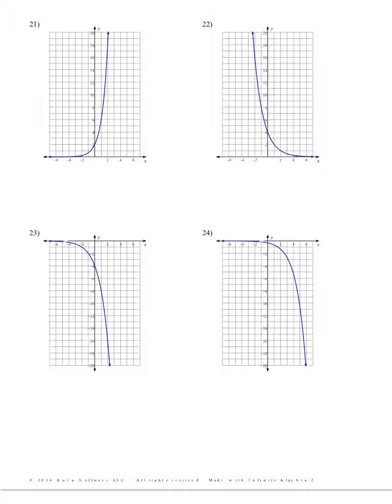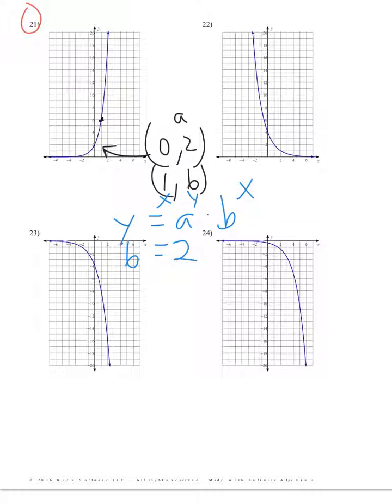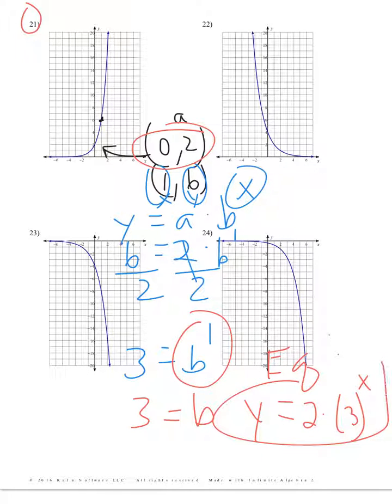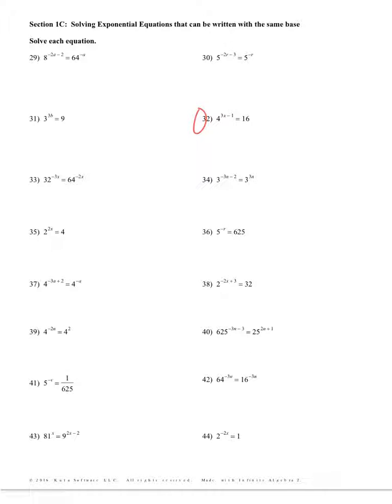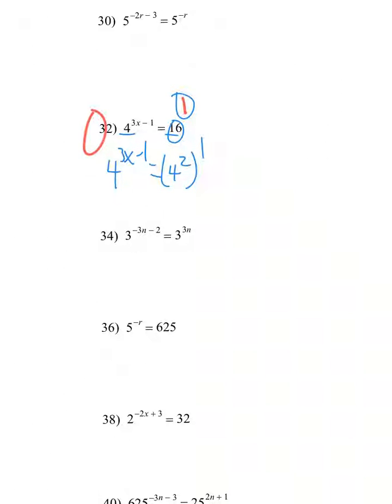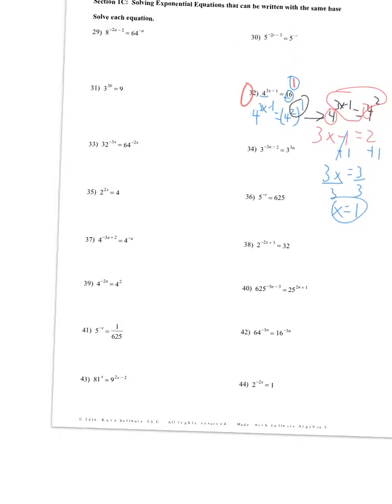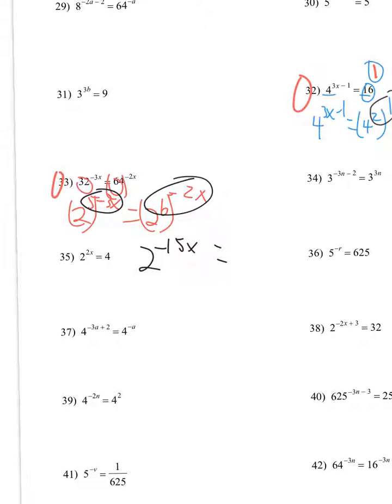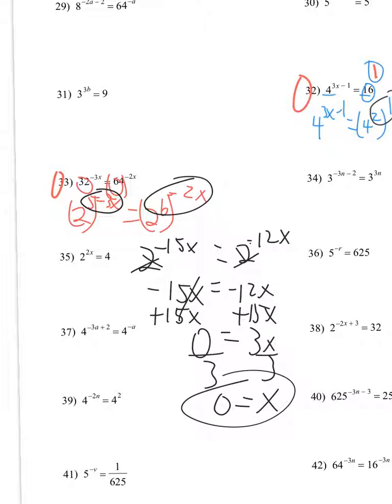a2t u9 s1 v4